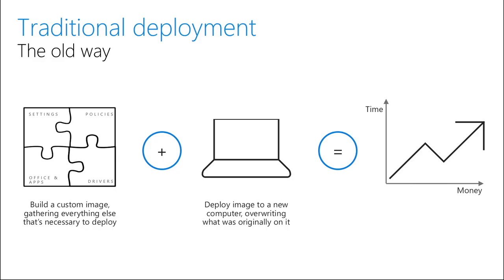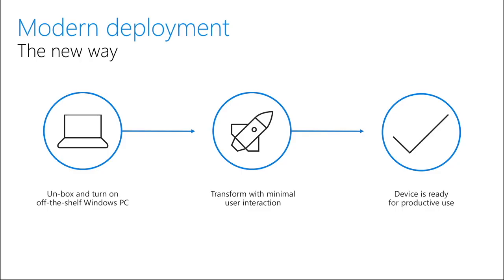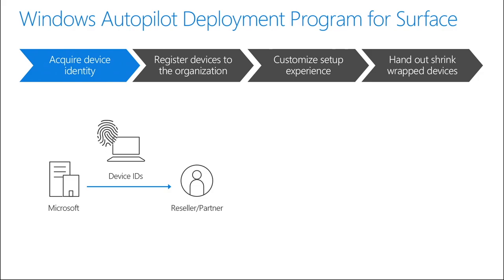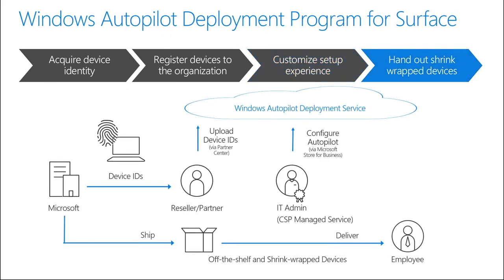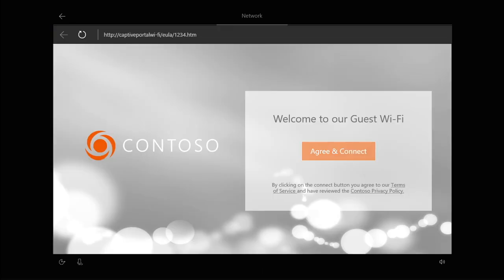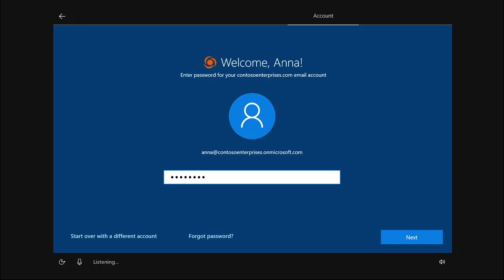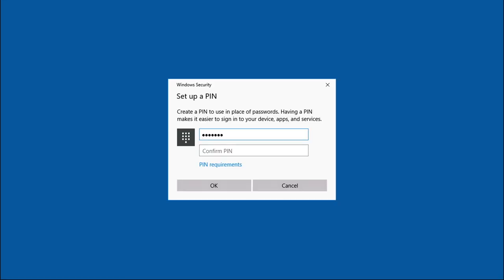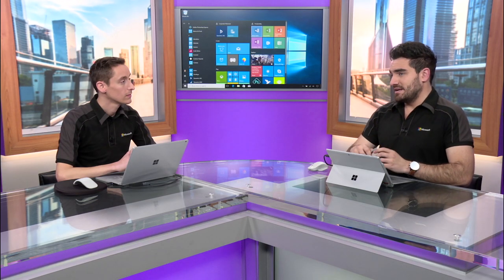Learn how Windows Autopilot makes it easier to deploy Surface devices | Microsoft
Learn how Windows Autopilot can transform how you deploy Surface and Windows 10 devices in your organization. Windows Autopilot set ups and pre-configures new devices, getting them ready to use. You can also use Windows Autopilot to reset, repurpose and recover devices. We’ll cover how it works as well as the user experience once they receive the device. Content includes:
0:25     Traditional vs modern deployment
1:47     How Autopilot works
2:45     Setting up a device